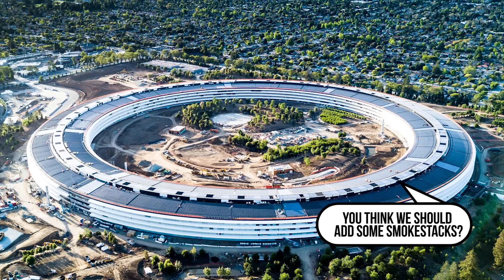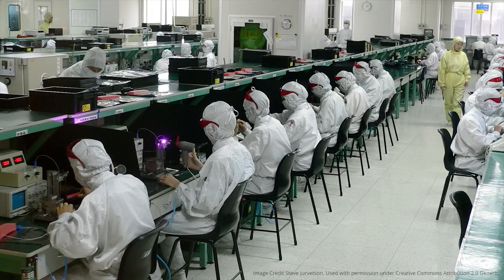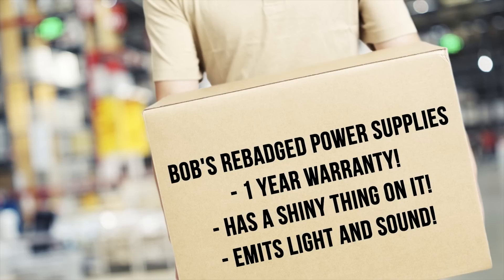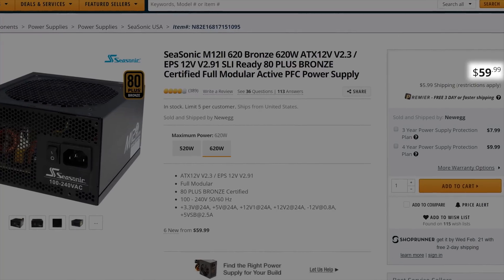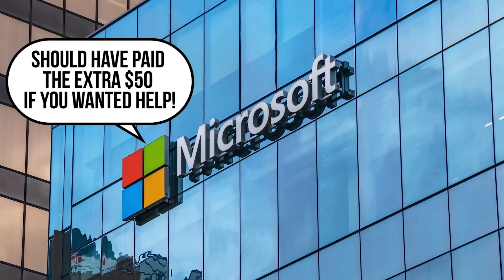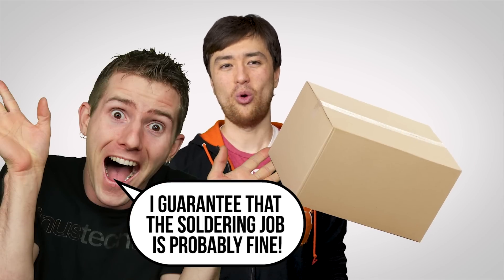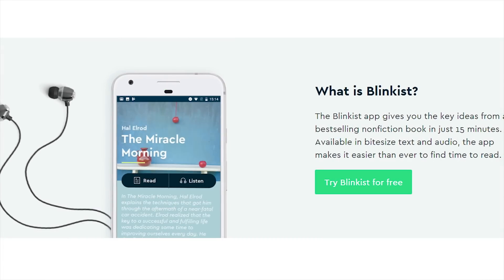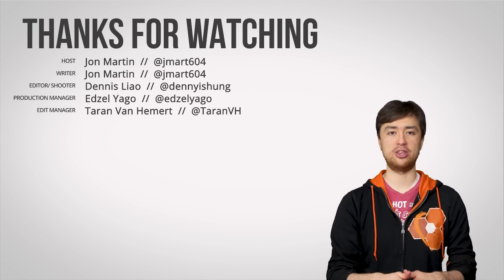What are OEMs? (Original Equipment Manufacturers)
Your iPhone wasn't made by Apple - and many other electronics, like power supplies, aren't made by the company on the box. Techquickie explains...